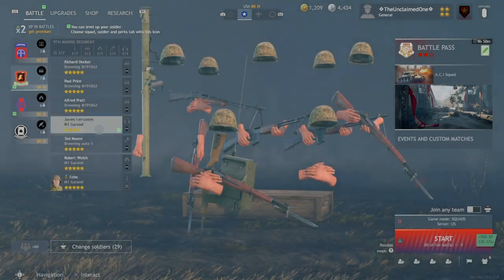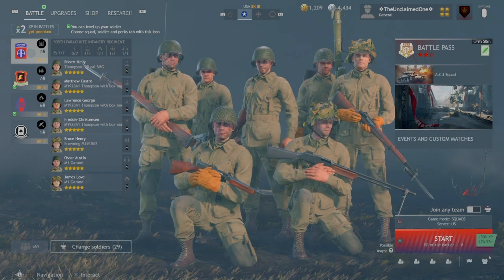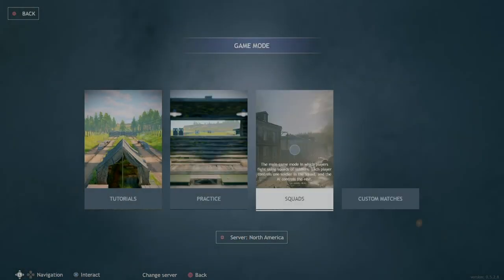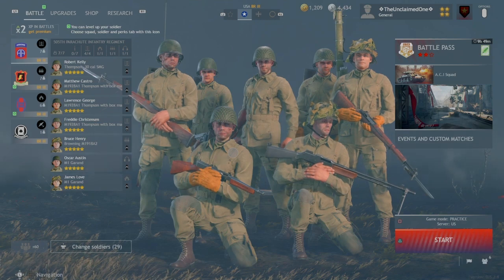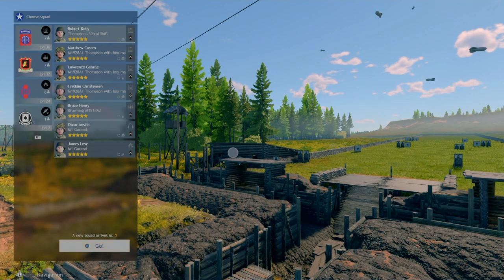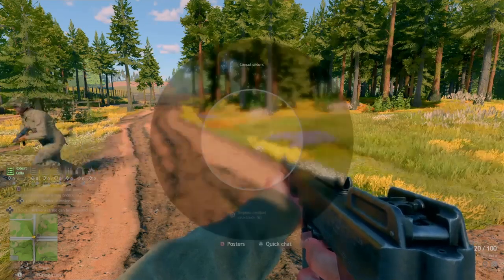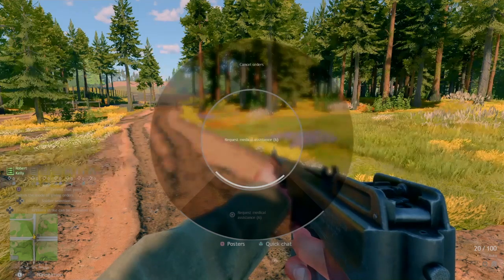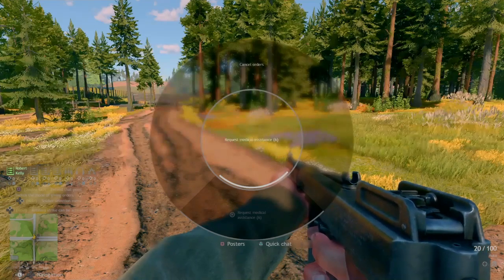Enlisted How To: Squad Commands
I try my best to explain the various functions of the Squad Command Menu and try to have a little bit of fun doing it…honestly not much more than that. Lol